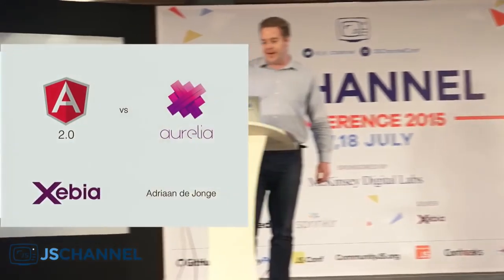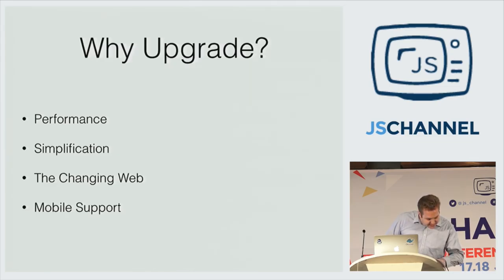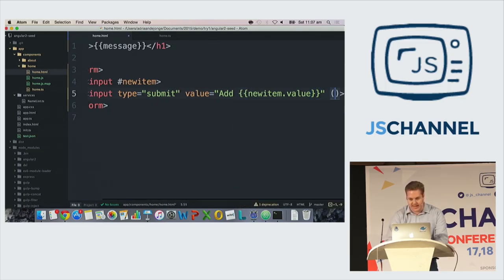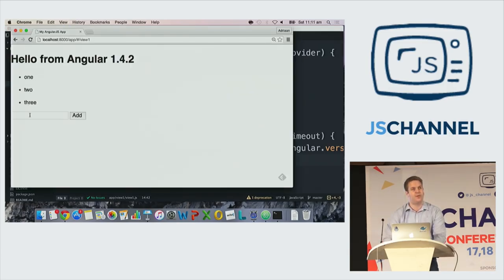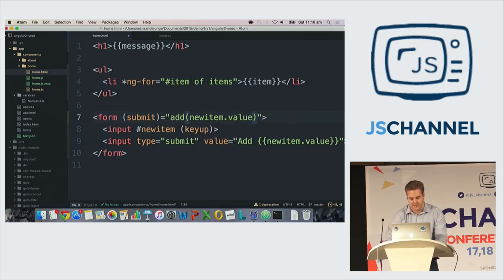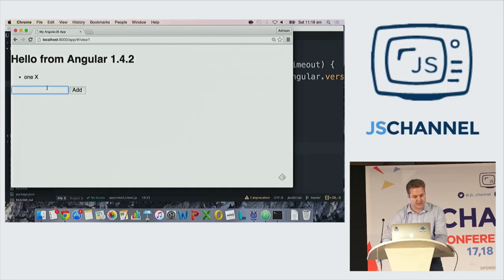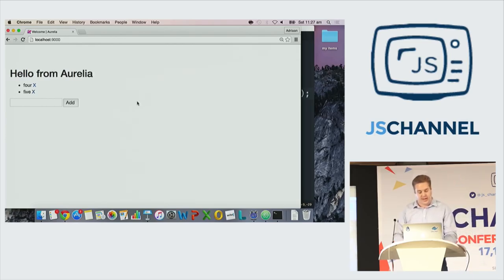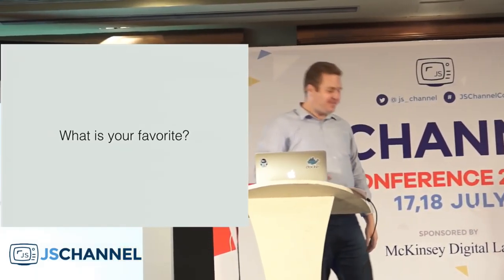JSChannel 2015 - Angular 2.0 Vs Aurelia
Angular 2.0 Vs Aurelia by Adriaan de Jonge

The new direction Angular 2.0 is taking created a lot of discussion in the community. Some people love it, some people hate it. Most people agree there is room for simplification, performance enhancements and native support of new language features. Not everyone likes the way Angular 2.0 is picking these up though. There is an alternative direction: Aurelia. In this talk, we'll do a side-by-side comparison and have the audience answer the question: Should you keep all your eggs in the Angular basket?